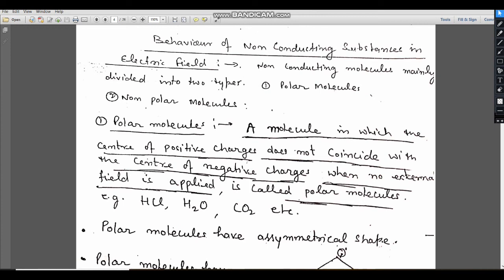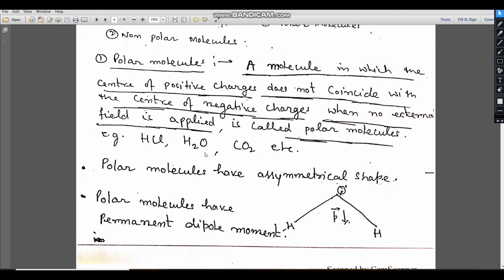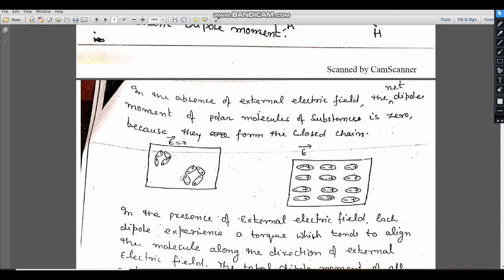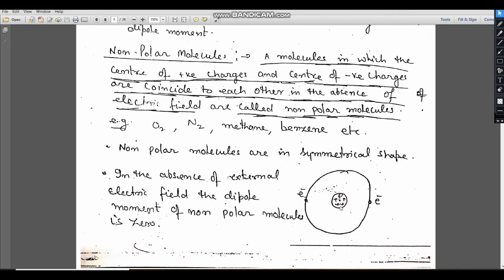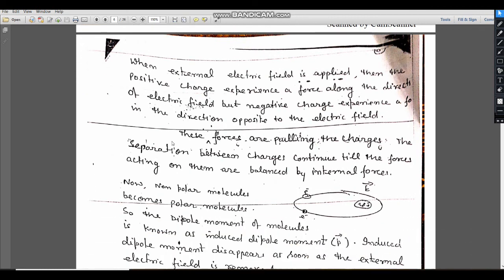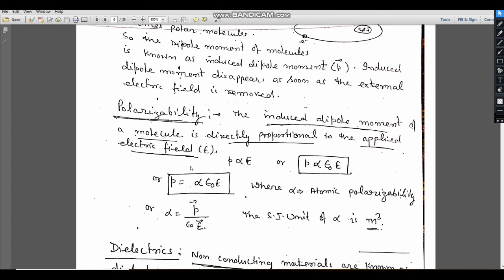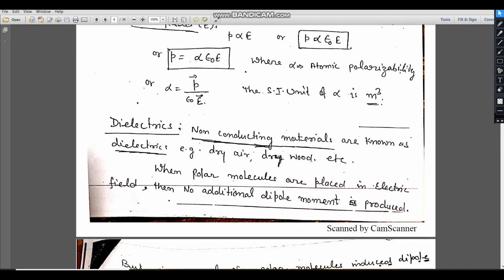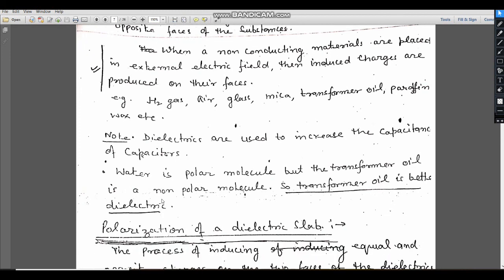Behavior of non conducting material in electric field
Polar molecules
Non polar molecules